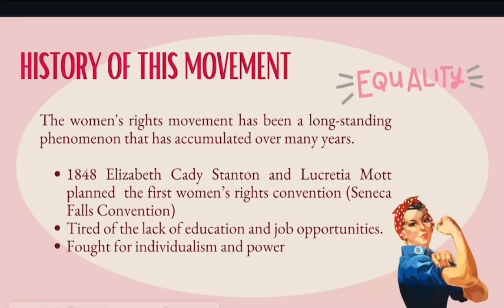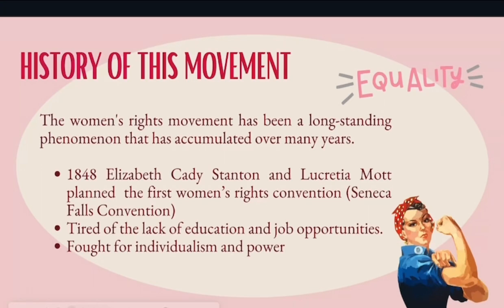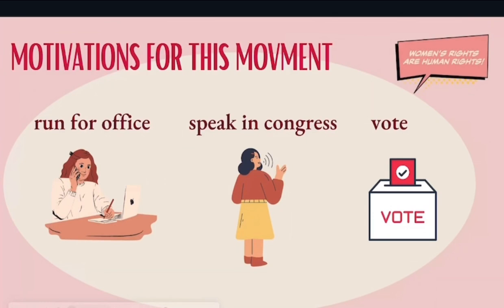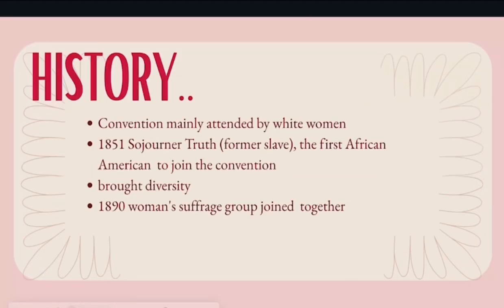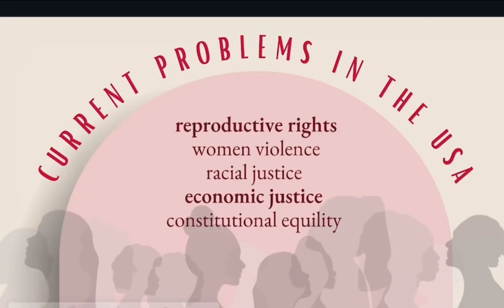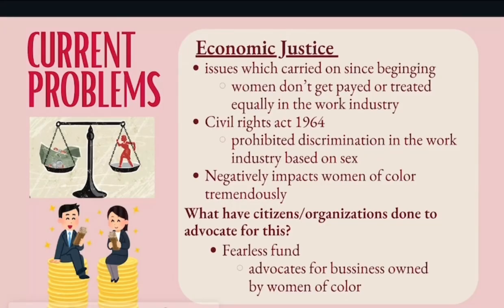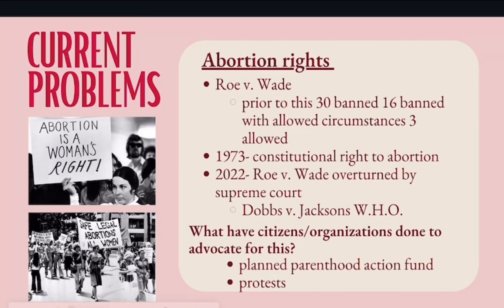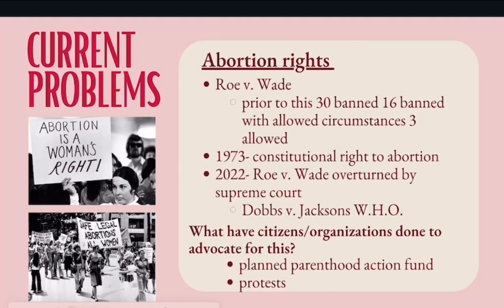Women's rights Movement